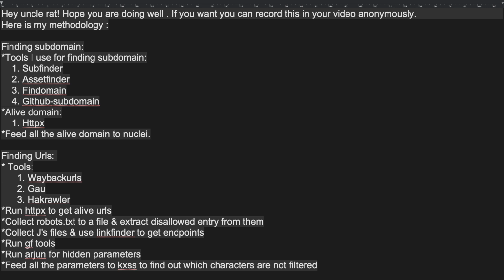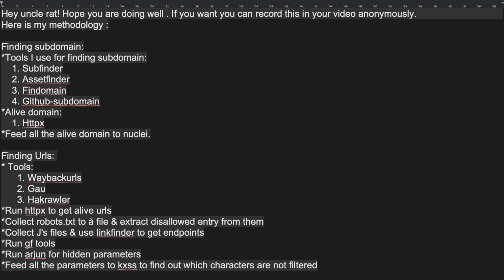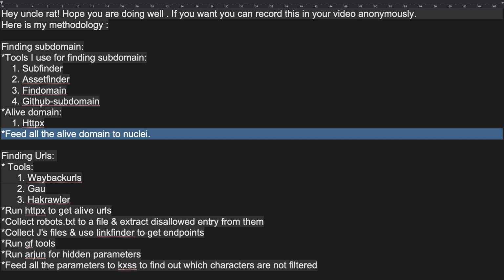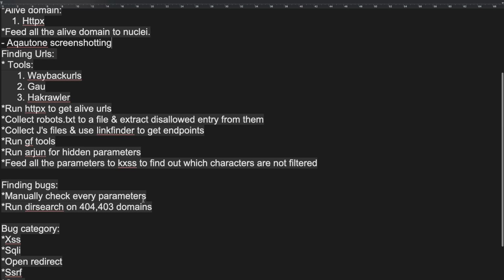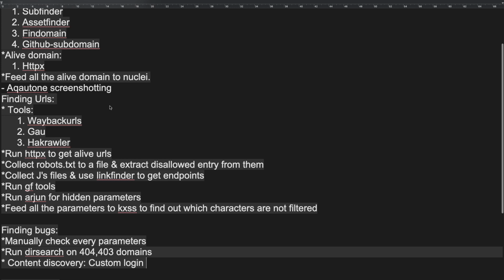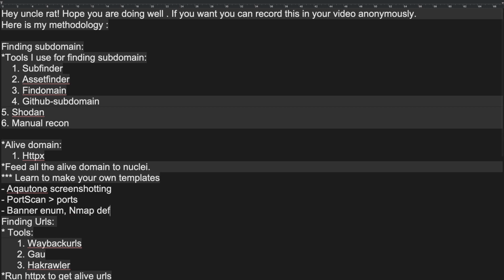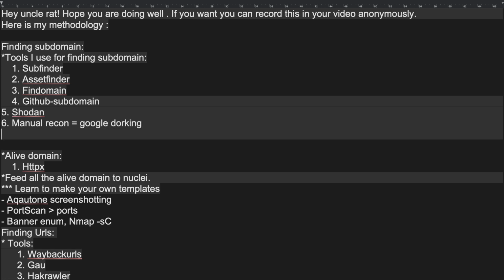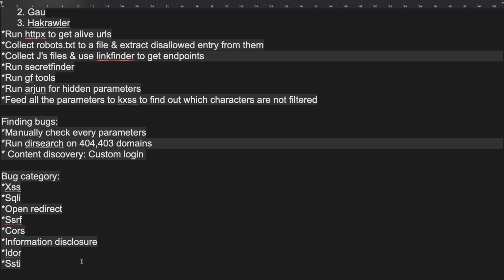Rat Reviews Bug Bounty Testing Strategies - Vol 2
thexssrat